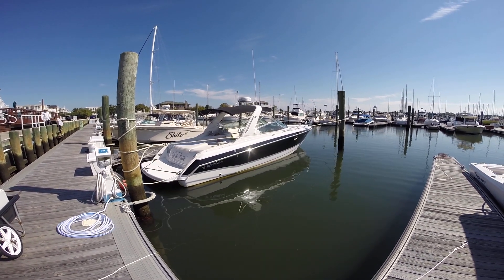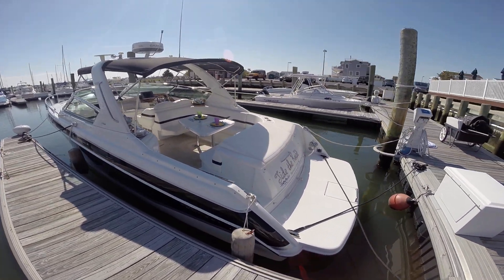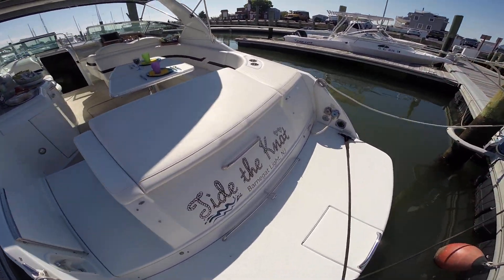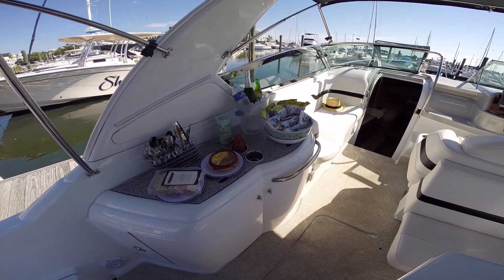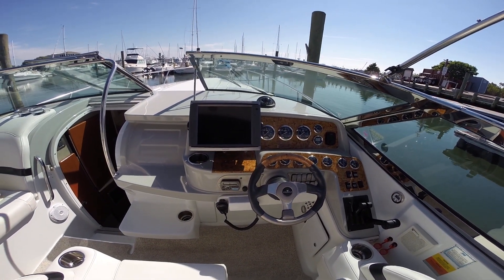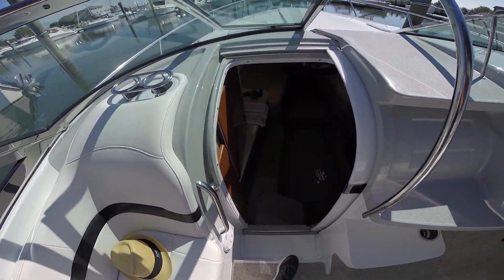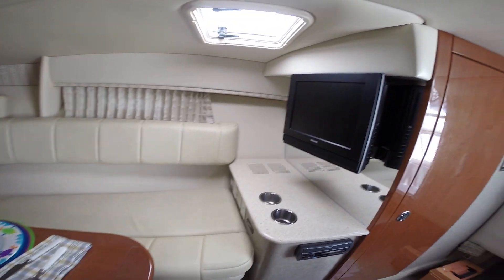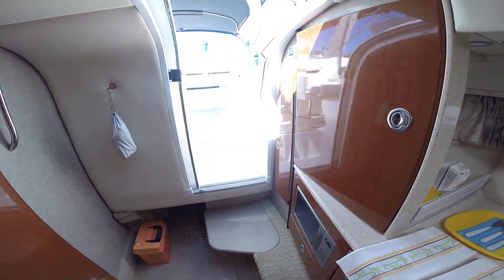Formula 330 SS 2007 Cast Off Yacht Sales